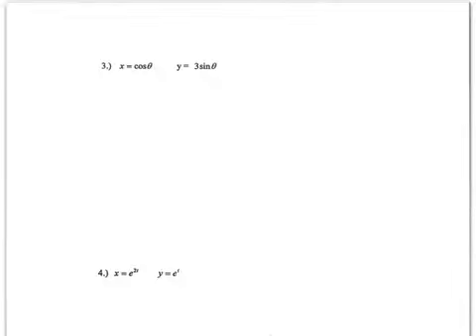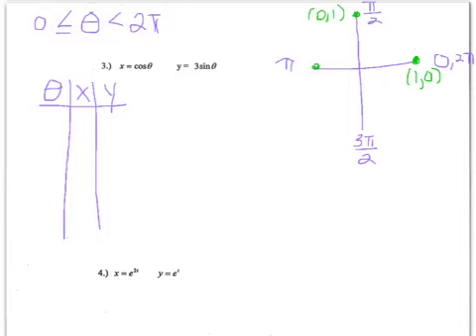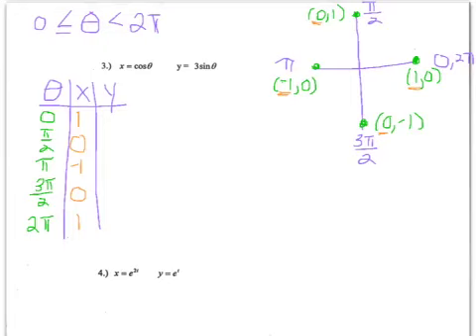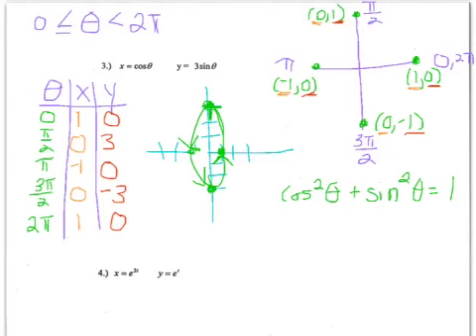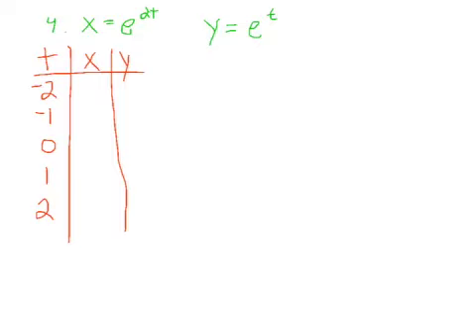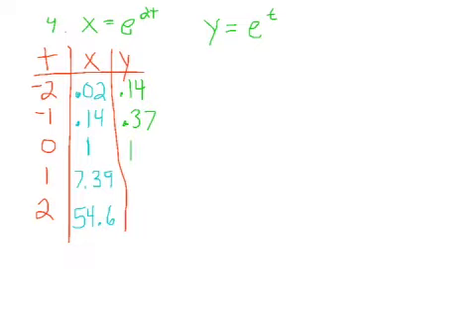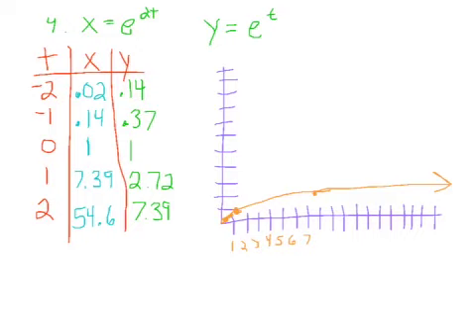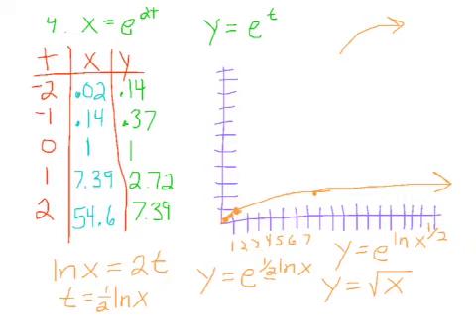Graphing More Parametric Equations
Graphing and writing rectangular equations of parametric equations involving trig functions and the number "e".